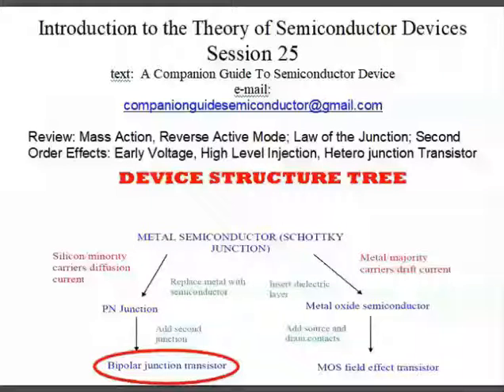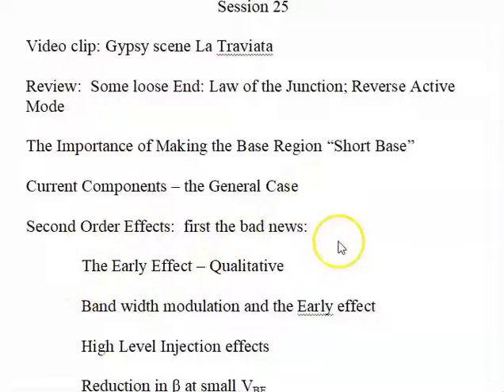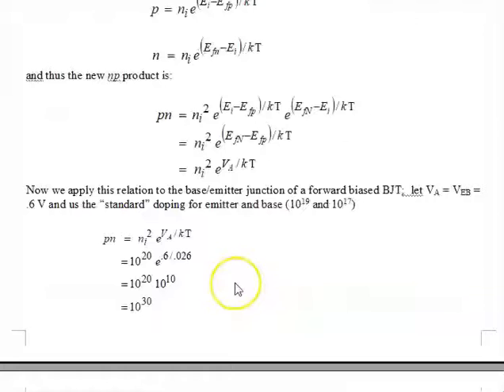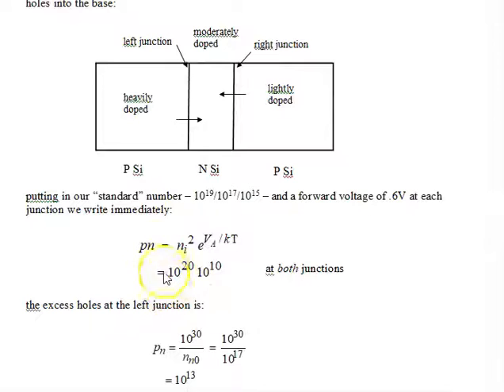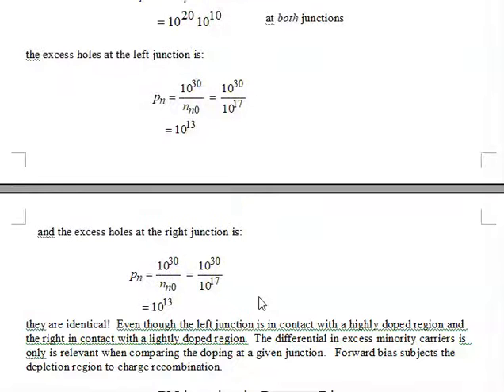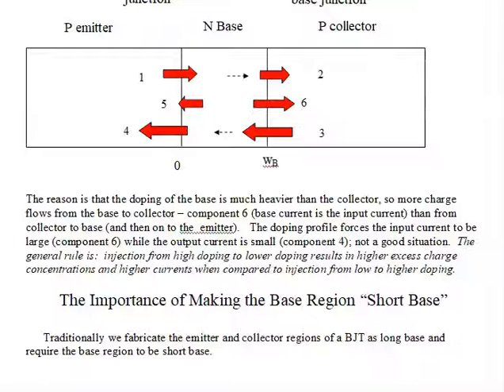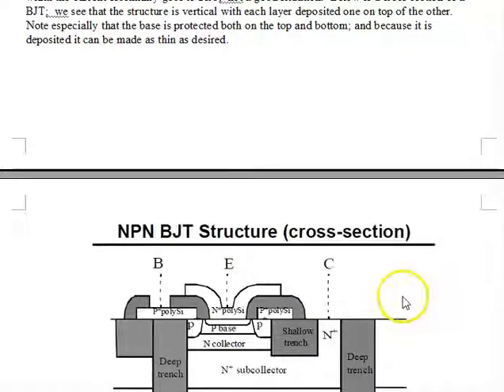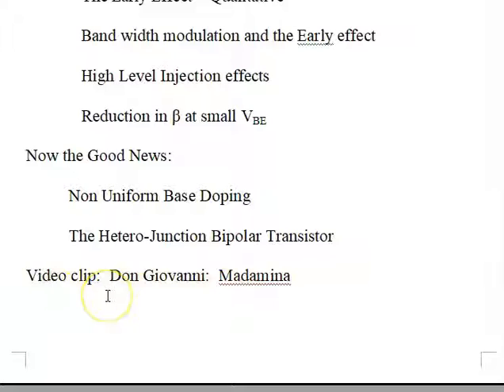transistor theory and semiconductor devices; session 25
Review of the law of mass action and reverse active mode; current components in the PNP structure; introduction to second order effects in the BJT;  this material is found in chapters 14 and 15 in the text